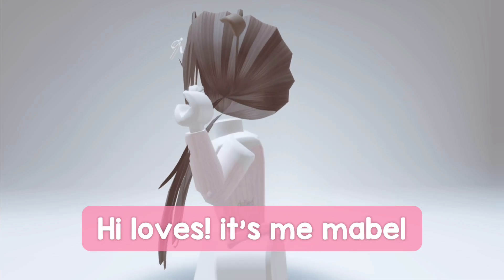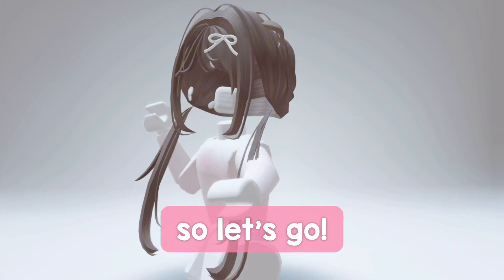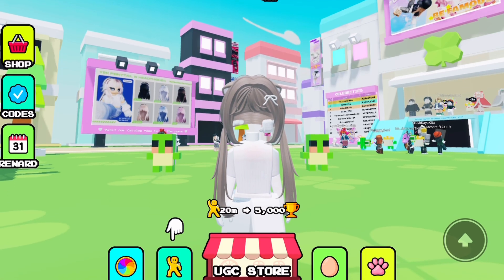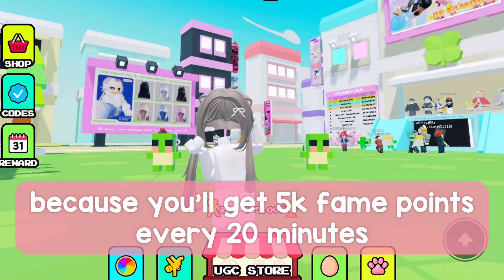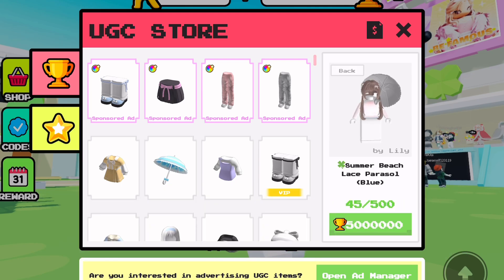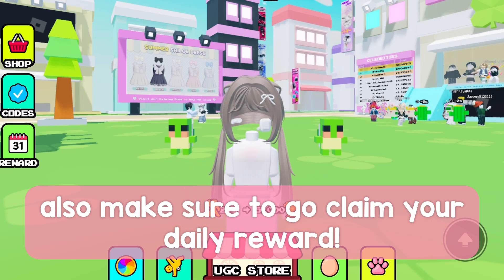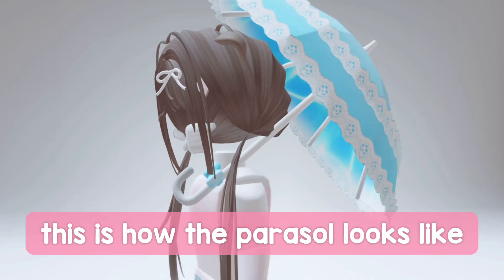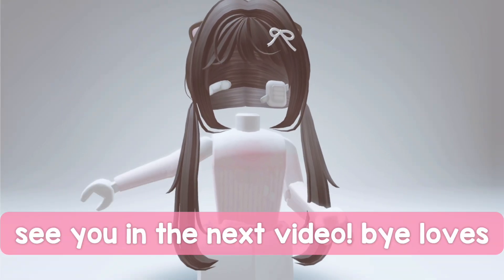GET THIS NEW FREE SUMMER PARASOL NOW 🏃‍♀️😱